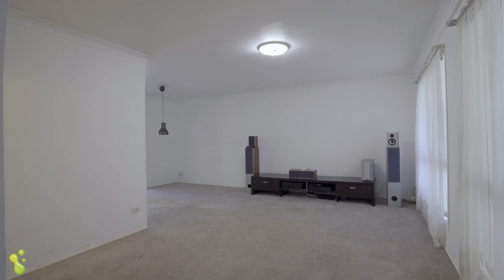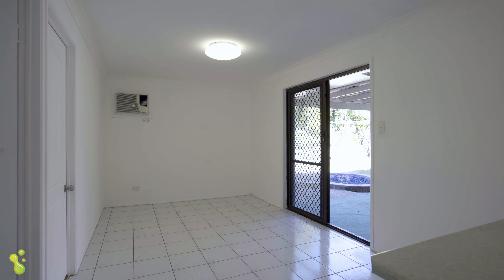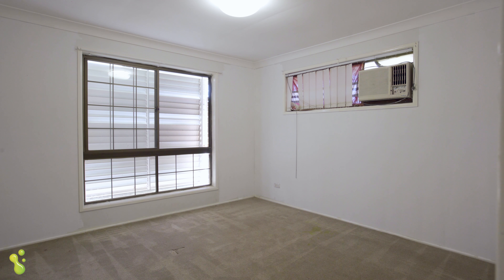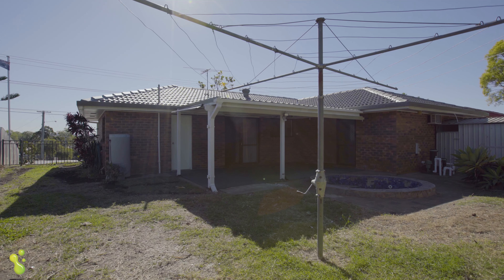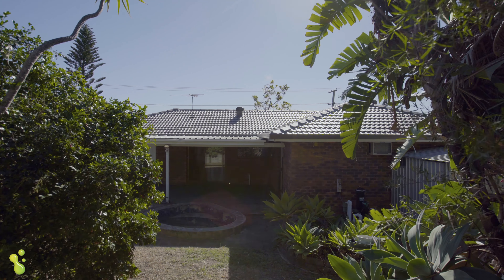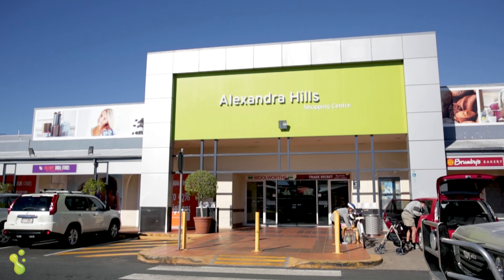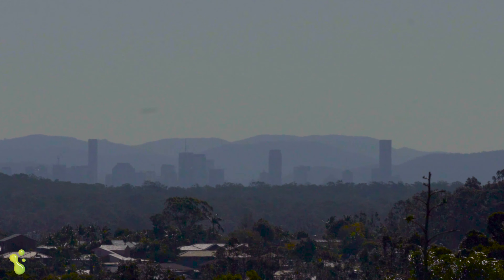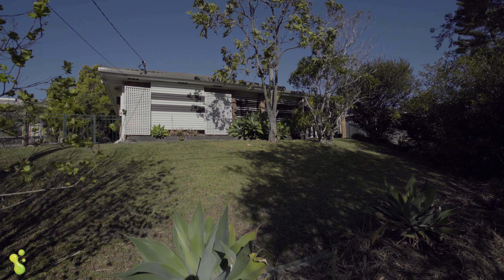90 Vienna Road, Alexandra Hills